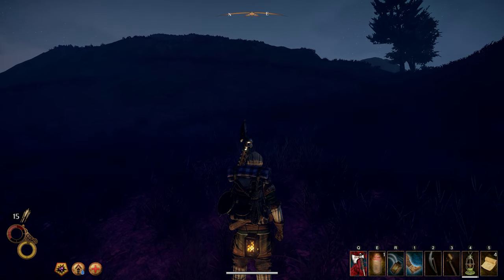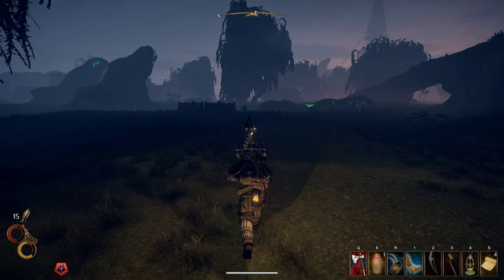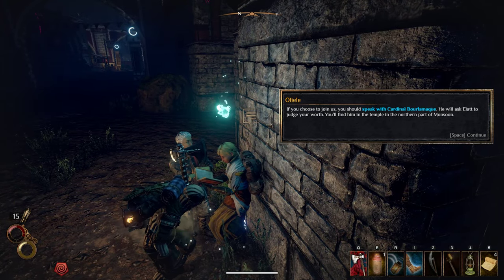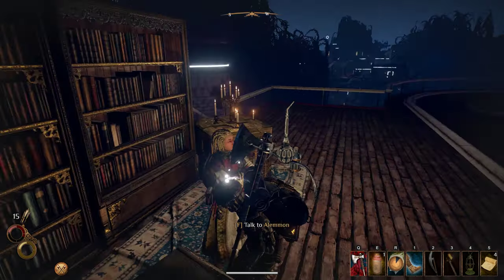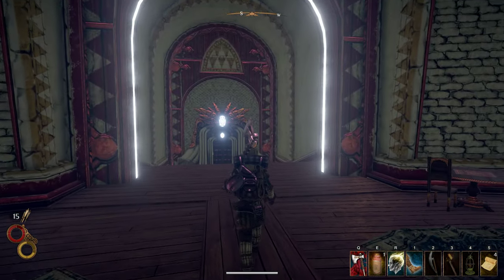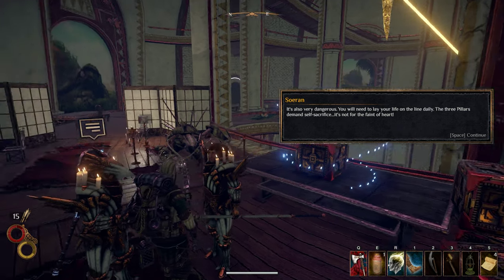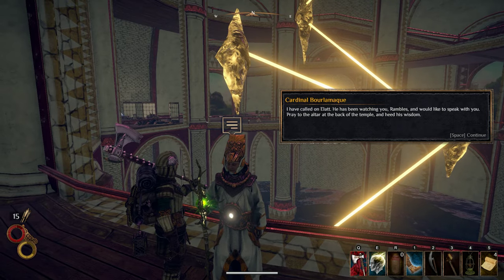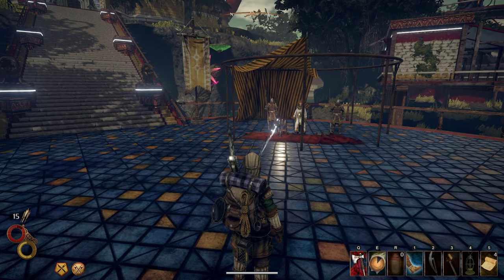Let's Play Outward - Part 6: Into the Hallowed Marsh - Gameplay Walkthrough